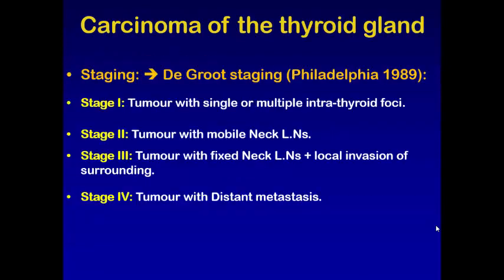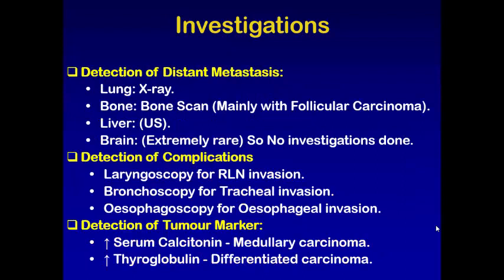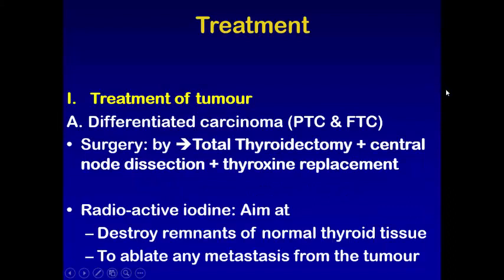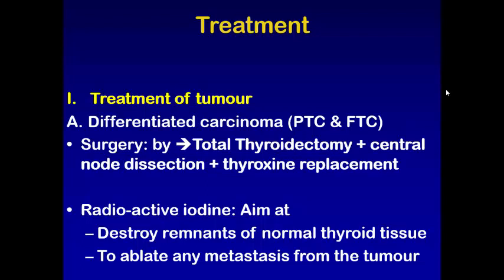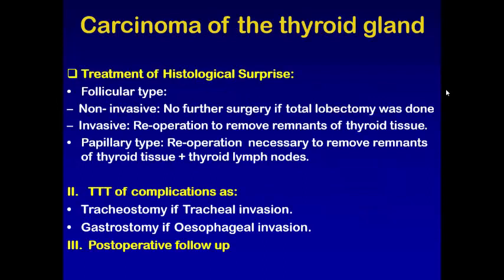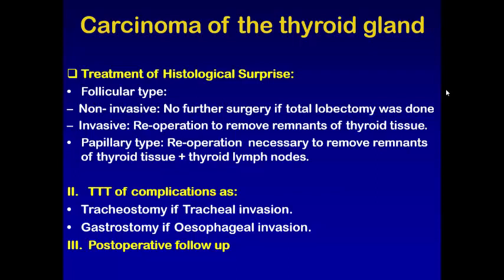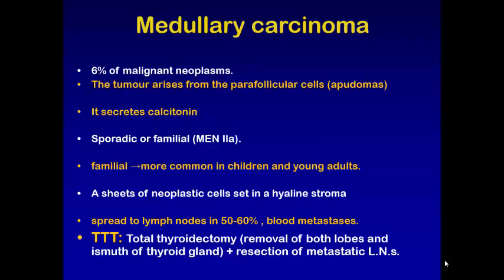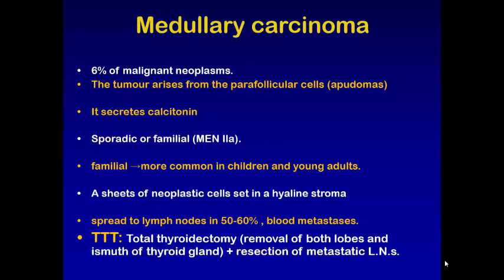محاضرة علمية (مادة الجراحة /امراض الغدة الدرقية /المرحلة الرابعة ) جزء ٣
م.د محمد حسن جعفر